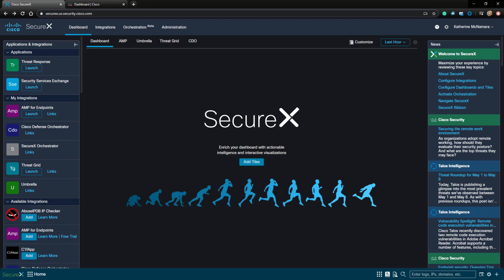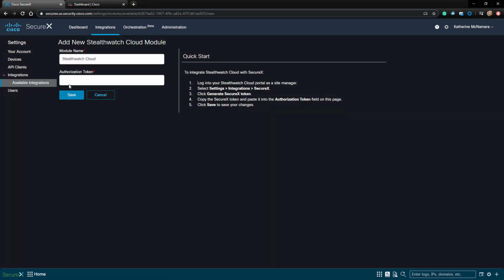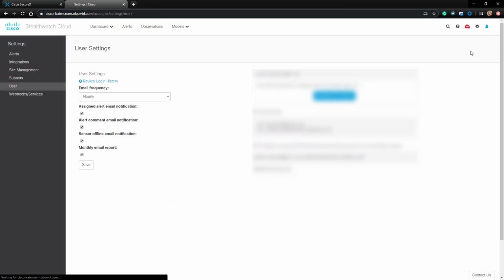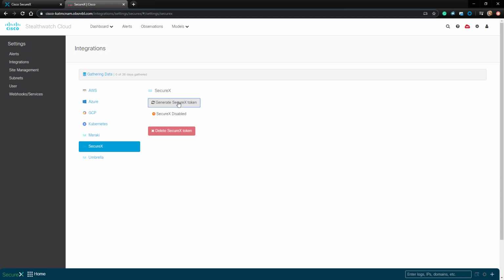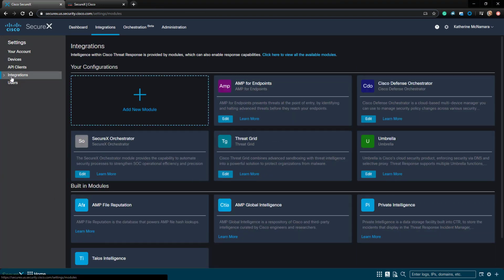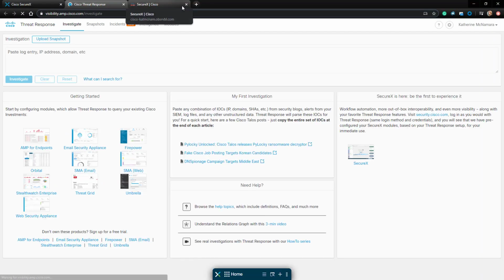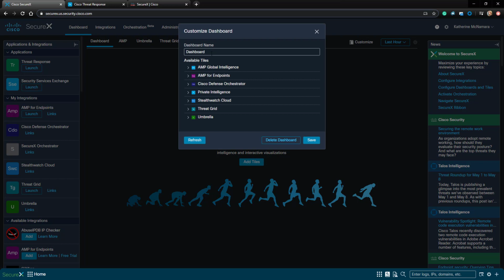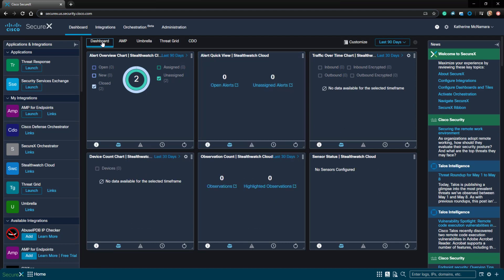Configuring Stealthwatch Cloud Integration with SecureX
In this video, we're going to configure Stealthwatch Cloud integration with SecureX.

The Cisco SecureX platform connects the breadth of Cisco’s integrated security portfolio and the customer’s infrastructure for a consistent experience that unifies visibility, enables automation, and strengthens your security across network, endpoint, cloud, and applications. By connecting technology in an integrated platform, SecureX delivers measurable insights, desirable outcomes, and unparalleled cross-team collaboration.